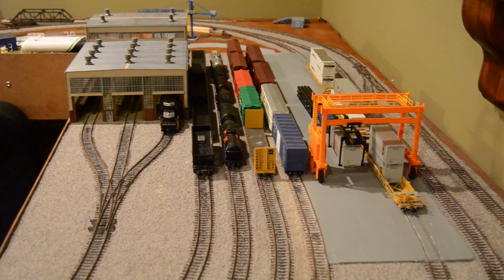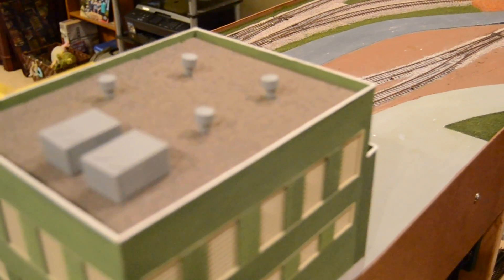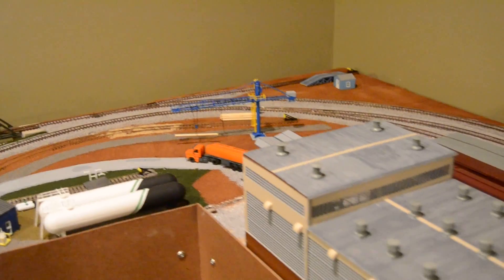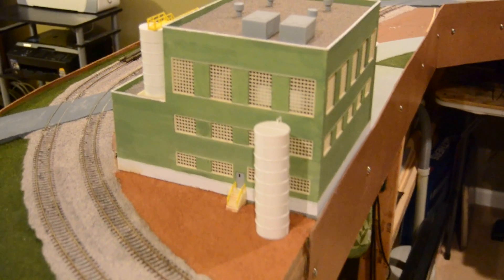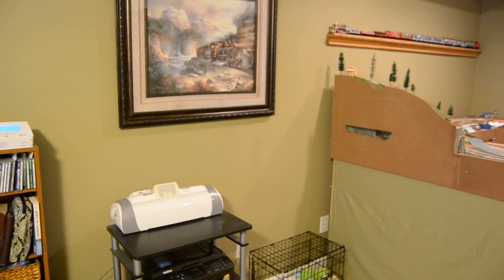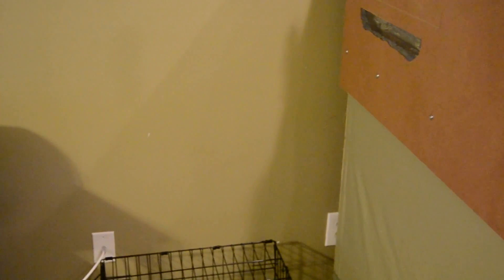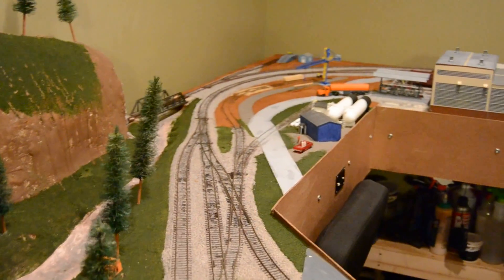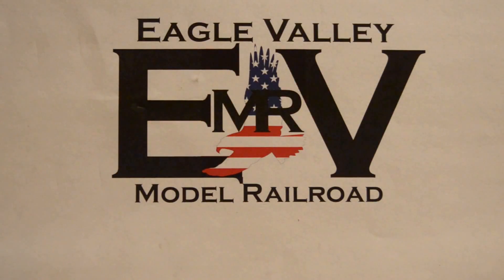August 2017 Layout Tour and Update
Model Railroad, Trains, Operations, Layout, HO Scale, Rail Fanning, Scenery, Kit Building, Scratch Building, Kit Bashing, Running Trains, Eagle Valley Model Railroad